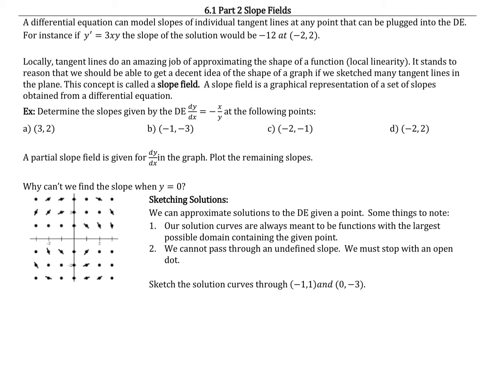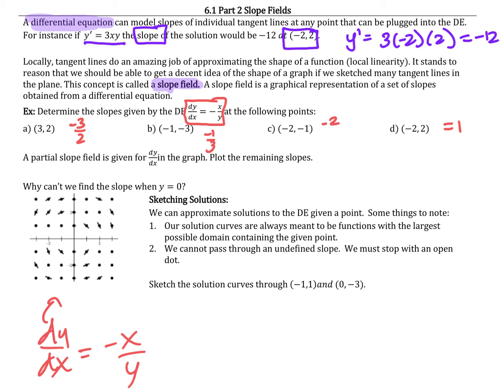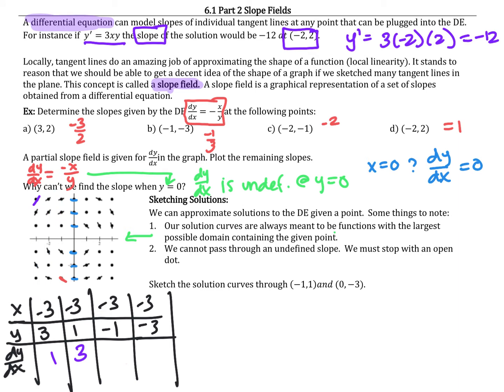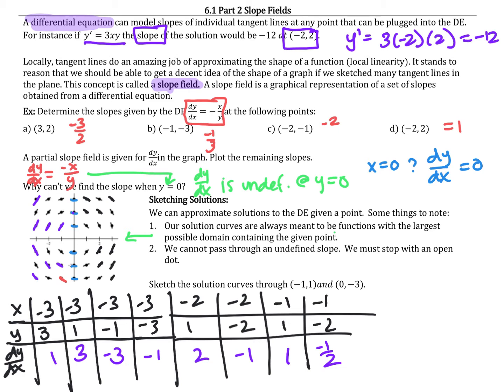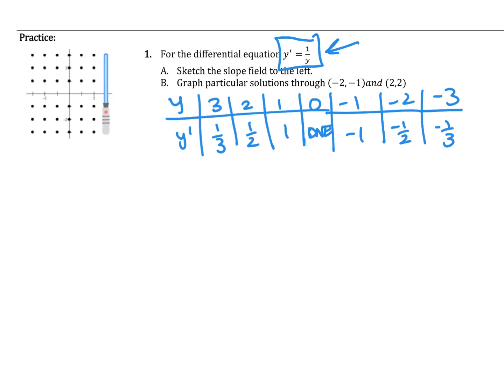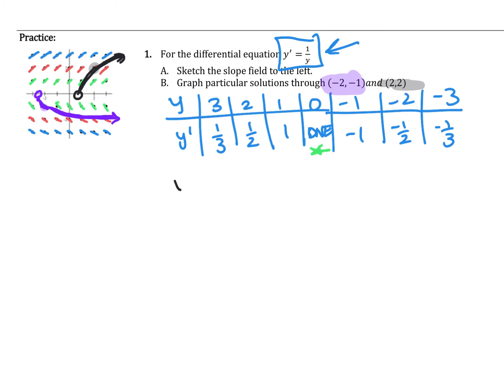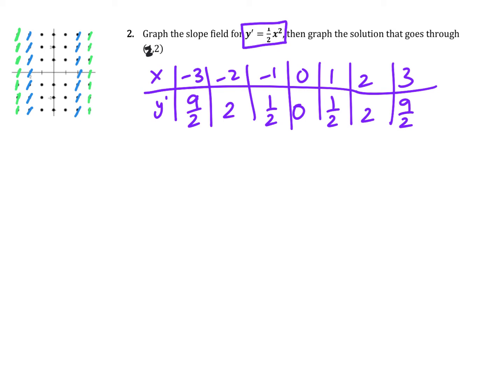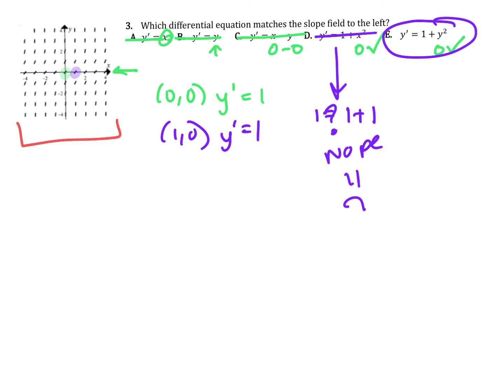6.1 Part 2: Slope Fields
This video explains what a slope field is, how to create one and some strategies for identifying differential equation is represented in a given slope field.  It also explains how to sketch a particular solution and reviews solving differential equations using the separation of variables.